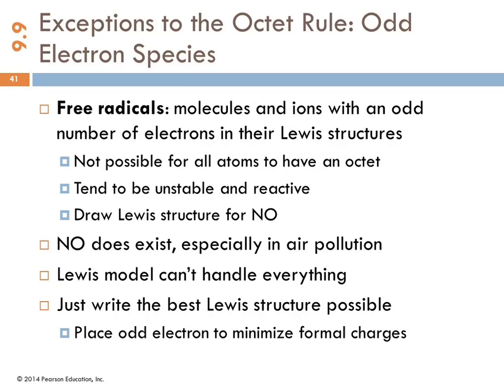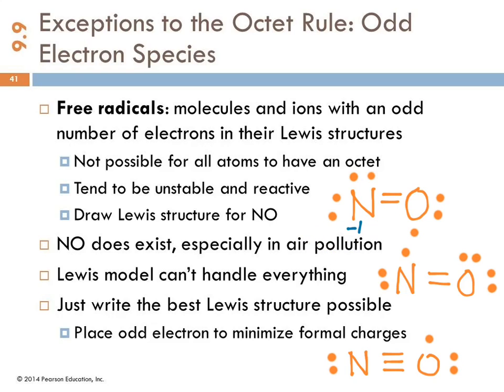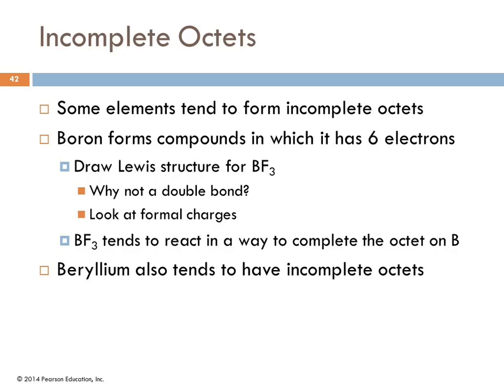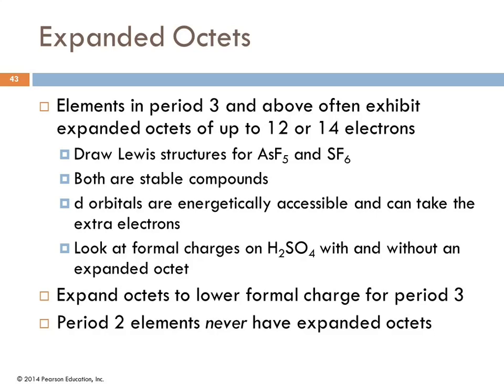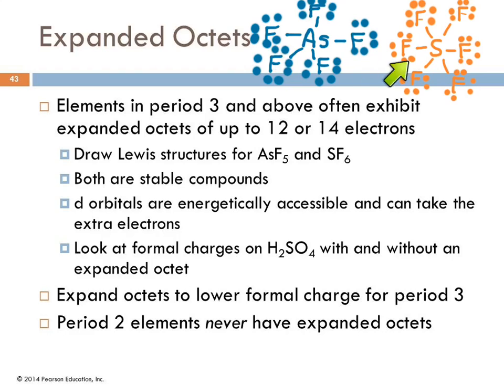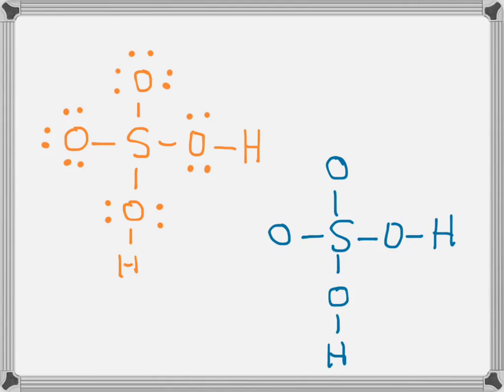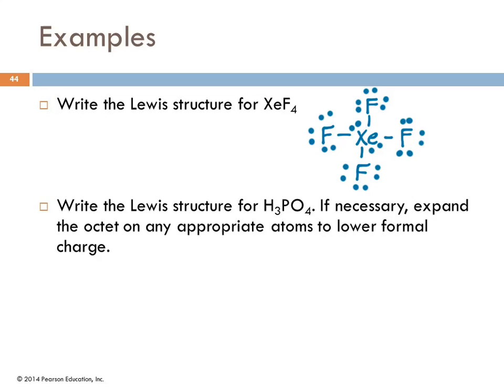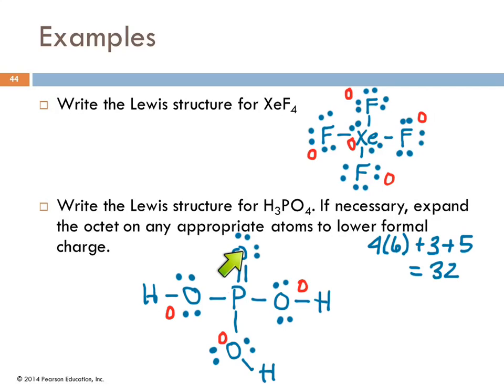1A 9.9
10/17/14 lecture at FCC